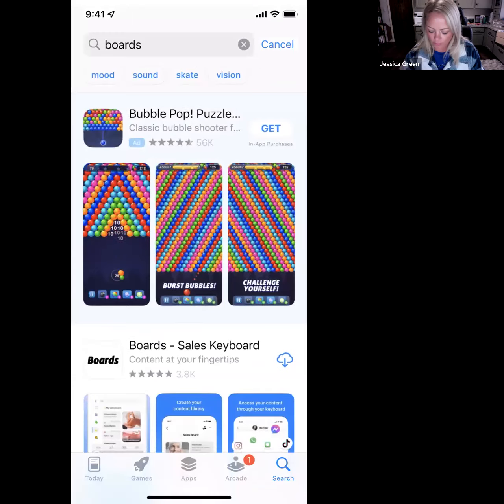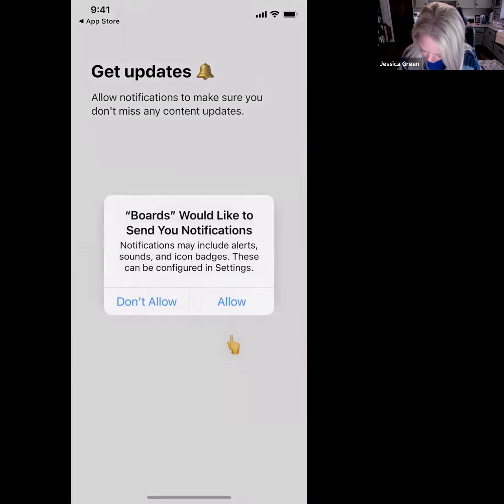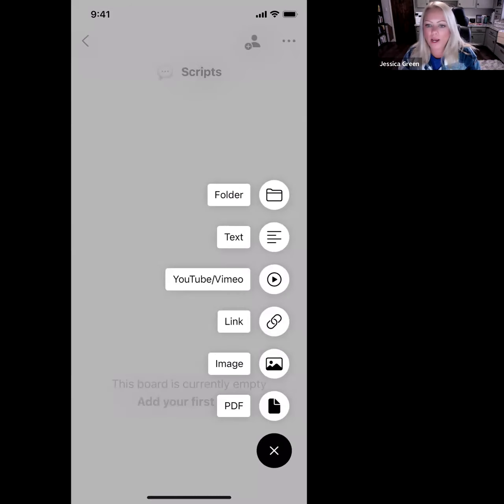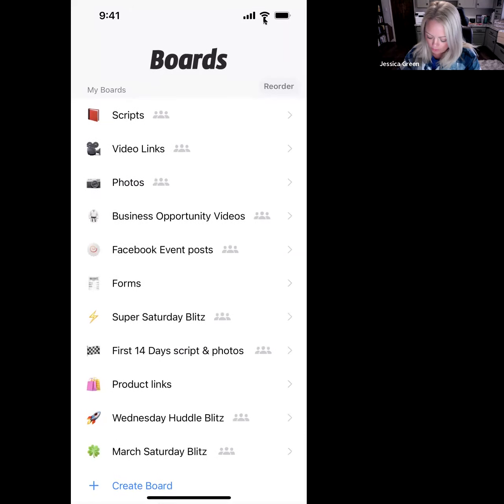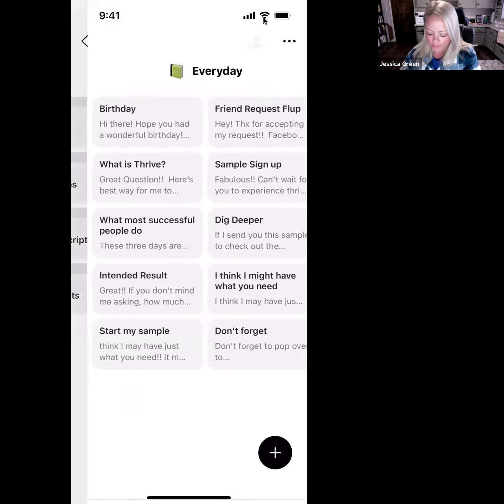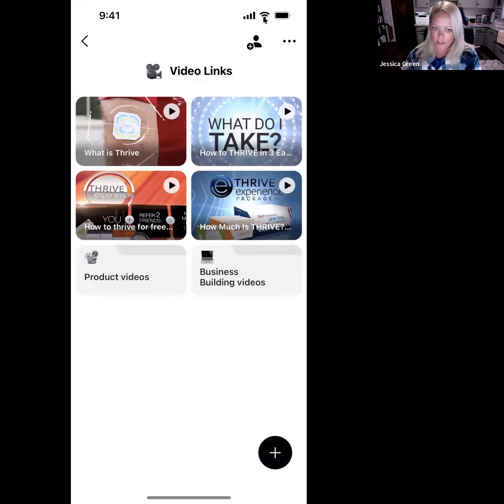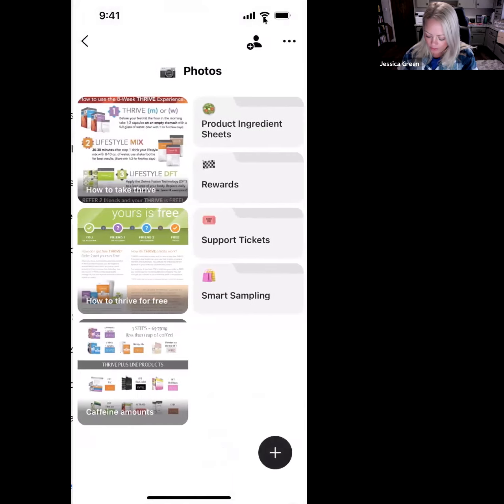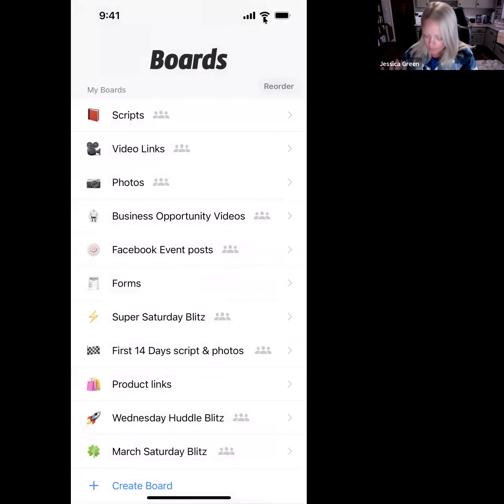Video 4 Onboarding -Boards